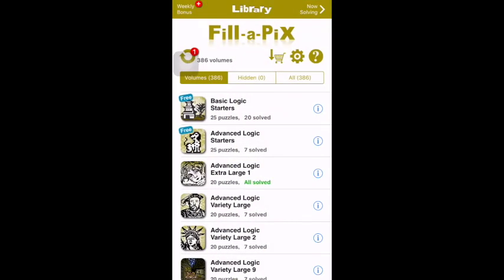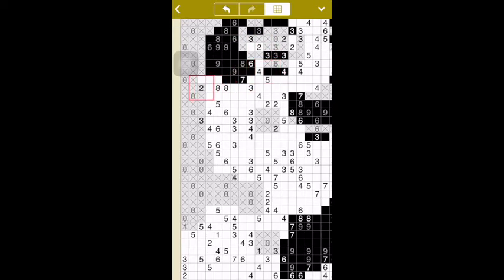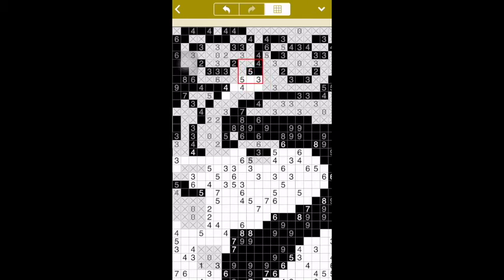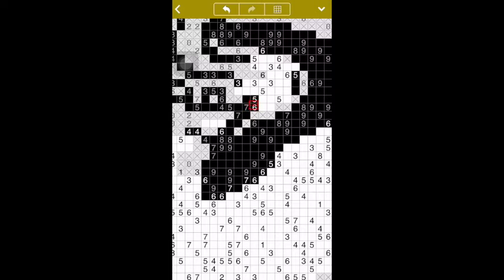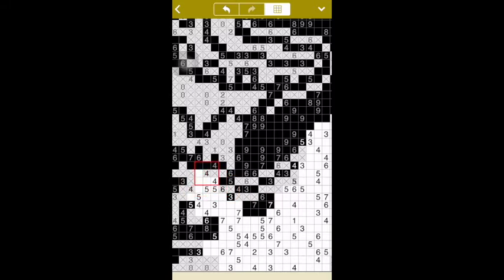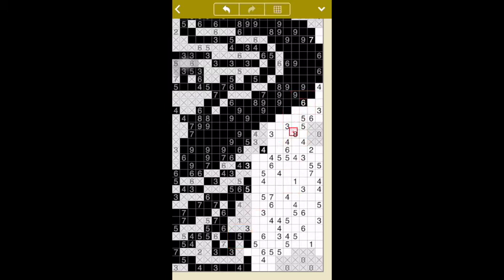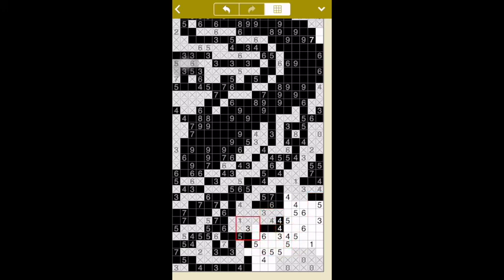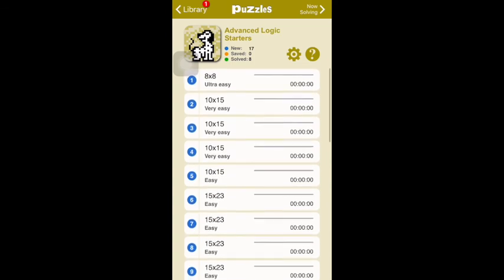Fill a Pix Advanced Logic Starters #14 Walkthrough